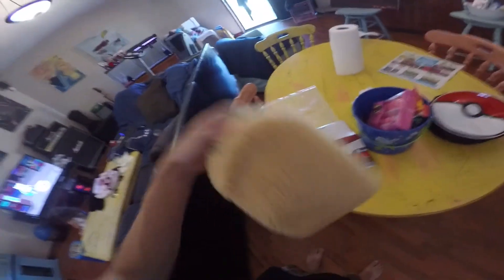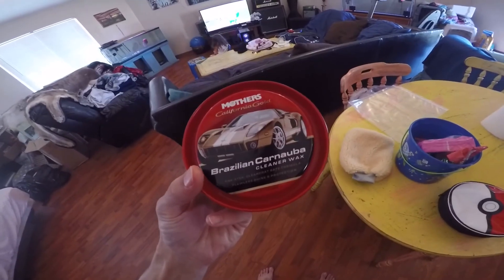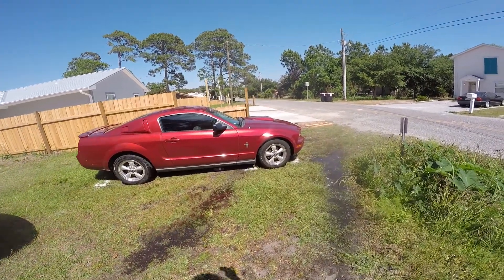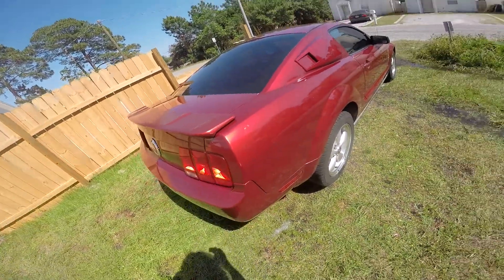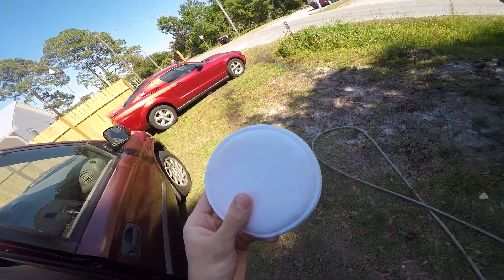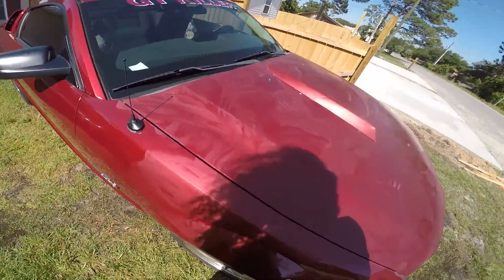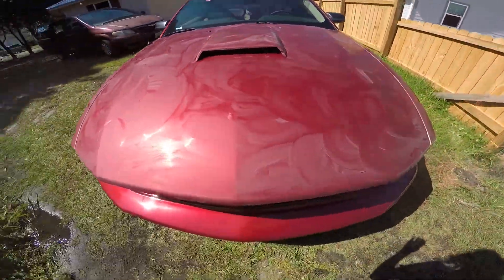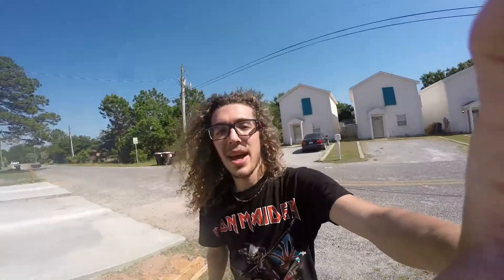Car Porn kings how to wax your car waxing the GT Killer mustang 2007 v6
We are Car Porn Kings heres a video i made on how to wax your car. and this is how i wax my car! please like and subscribe it will really help us out

Current mods:
1. JLT cold air intake
2. long tube headers
3. X Pipe
4. Magnaflow dual exhaust
5. removed cats
6. 3.73 gear
song: YUC'e - Future Cαndy (Snail's House Remix)